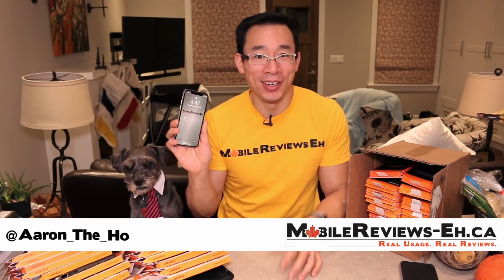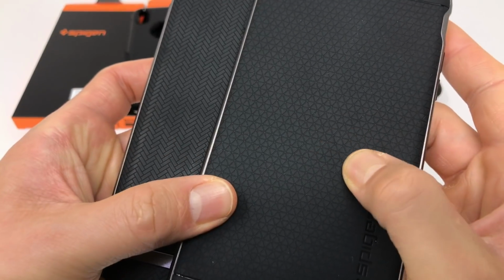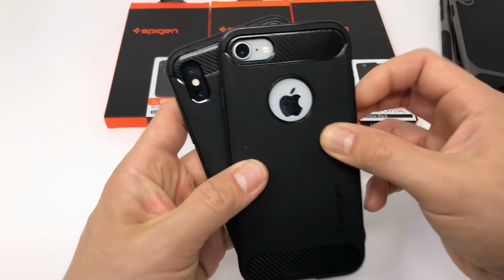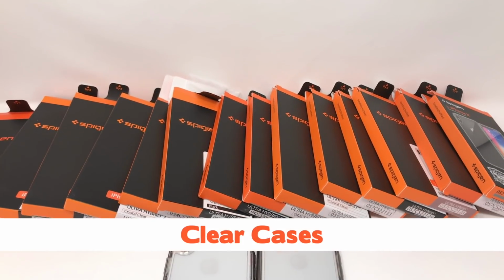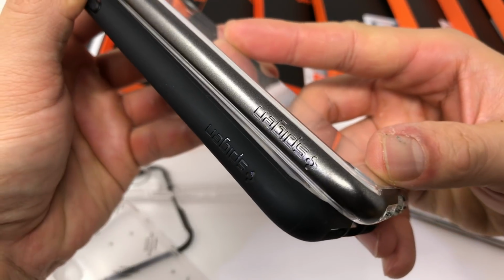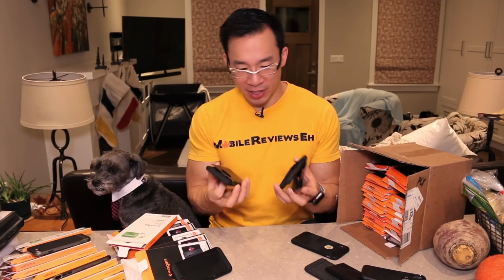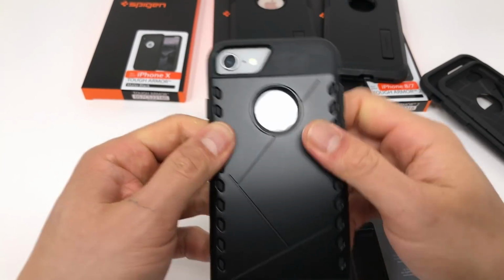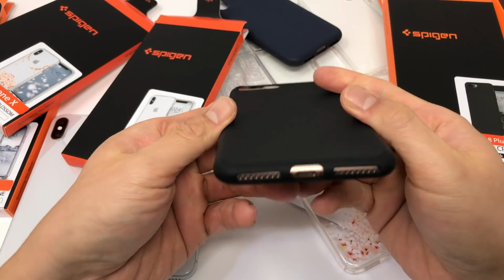My FAV? It's not the Tough Armor...The BEST Spigen Cases for the iPhone XS and iPhone 8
Need a new case for your iPhone XS or iPhone 8? You can't go wrong with a Spigen case but the question is: Which one should you get? There's so many and honestly, they all look the same on their website...

I've used every Spigen case over the last few years and have always defaulted to the Tough Armor but this year, Spigen came out with a new case that's pretty awesome!

If you're looking for other cases, see what I think are the BEST cases for the iPhone X right now

0:01:38 --- My goto EVERDAY Spigen Case: Spigen Neo Hybrid (for the iPhone 8, it's the Neo Hybrid Herringbone)

For everyday use, I personally prefer the Spigen Neo Hybrid and the Neo Hybrid Herringbone on the iPhone 8 (make sure you get the Herringbone version on the iPhone 8, not the regular Neo Hybrid).

I didn’t have any issues accessing my iPhone in the Neo Hybrid and I’d be comfortable having my iPhone X take an accidental tumble in this case. The Neo Hybrid’s are drop-rated to military grade drop protection though Spigen’s interpretation of that drop-rating is only 4ft.

0:06:07 --- My goto CLEAR Spigen Case: Spigen Crystal Shell

If you're wondering what are ALL the differences between the clear cases in Spigen's iPhone X and iPhone 8 lineup, check out the middle part of the video.

If you need a 100% clear case, I would recommend that you get the Spigen Crystal Shell. It looks similar to the Spigen Rugged Armor but the biggest difference is that the Crystal Shell has a polycarbonate back which makes the case stiffer. The benefit of a stiffer case is that it will protect your iPhone from face first drops a little better than regular TPU cases.

If you don't like the larger than average corners of the Crystal Shell, check on the Neo Hybrid Crystal which has a similar PC back with a PC frame that handle quite well.

0:13:02 --- My goto Thin Spigen Case: Spigen Liquid Air

The Spigen Liquid Air is a decent, thin TPU case. It has a nice texture to it though it isn't as tacky as the clear TPU Liquid Crystal cases.

With that being said, I'm not as excited to recommend the Liquid Air because the texture might be too slick when it's cold old. Dry hands will find this case a little too slick.

If you need more texture, get one of the clear Liquid Crystals.

0:09:11--- My goto TOUGH Spigen Case: Spigen Tough Armor

The Tough Armor is probably Spigen's best known case. And it's going to be the toughest case in Spigen's line up because of the size of the TPU sleeve that the iPhone sits in.

If you check out the video towards the end, you'll see that I compare the size of the Tough Armor against a similar case, the Spigen Slim Armor and you can definitely see the difference between the size of the TPU sleeve that iPhone sits in.

The buttons on the case are easy to use and the edges of the case provide a decent grip to your iPhone.

As I've said before, if you don't know which case to get, you can't go wrong getting a Spigen Tough Armor.

--- Product Quality comparison

I've been reviewing cases for a long time. I've seen many comments over the years saying that Spigen products are no better than the cheap cases from brands. In the video, I've gone and compared several Spigen cases against cheaper alternatives and I think the result will surprise you!

To sum it all up, you can definitely tell that Spigen produces their own cases instead of buying bulk cases from a factory in China and putting them into their own packages.